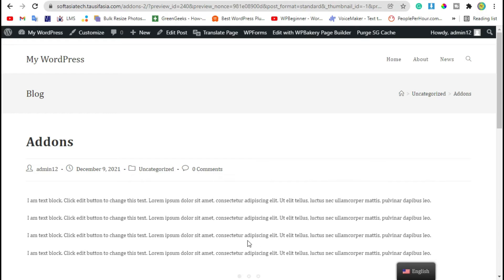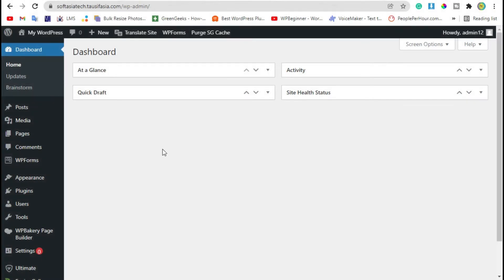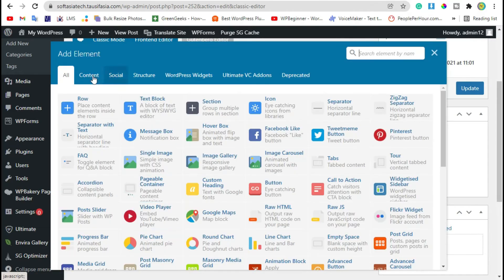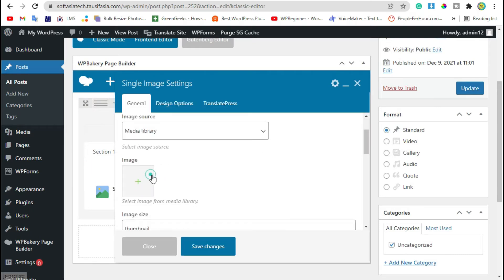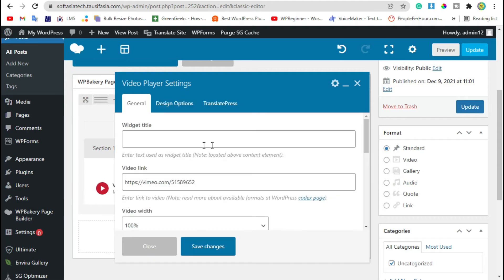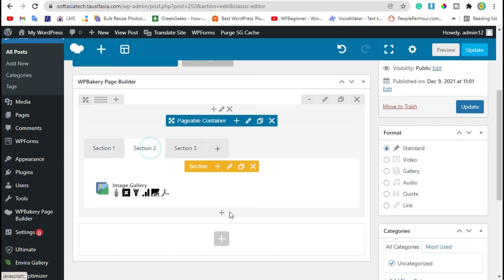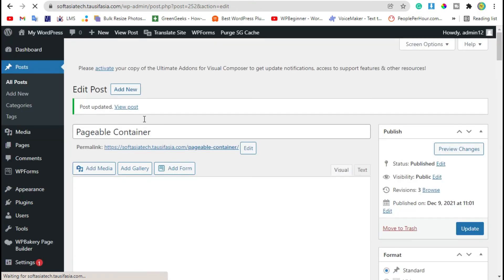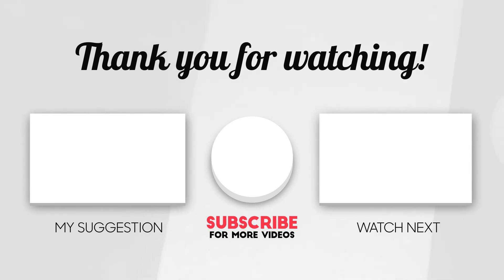How to Create and Add Pageable Container With WPBakery In WordPress | WordPress 2021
Hi,
In this video, I will show you how to create and add Pageable Container in a page with WPBakery page builder in WordPress.

00:00 Intro
00:05 Start
00:55 Add into Page
03:52 Live Preview
05:25 Final Preview
05:56 End Credits

Create and Add Pageable Container in page in WordPress,
Use Pageable Container in WPBakery,
create Pageable Container in WPBakery,
Pageable Container in WordPress page,
Pageable Container in wordpress,
Create and Add Pageable Container in Page,